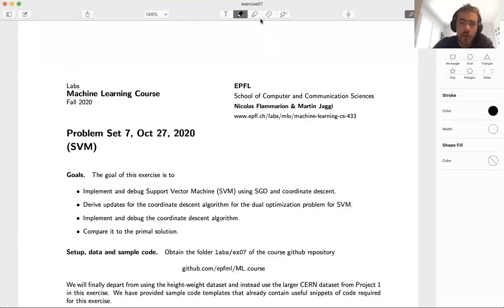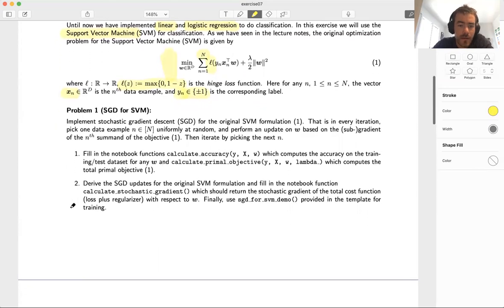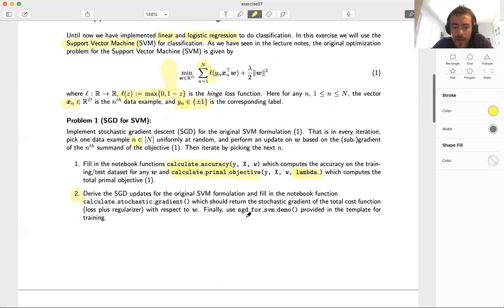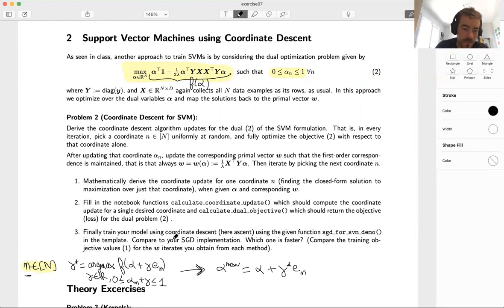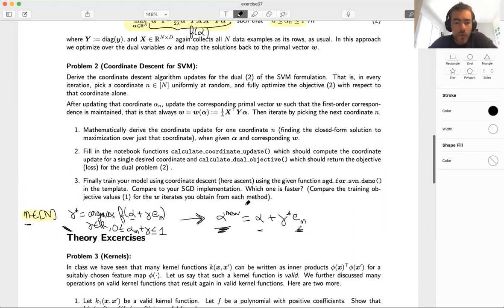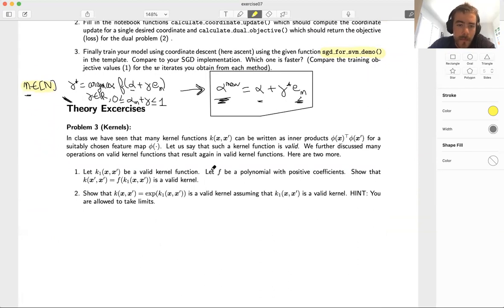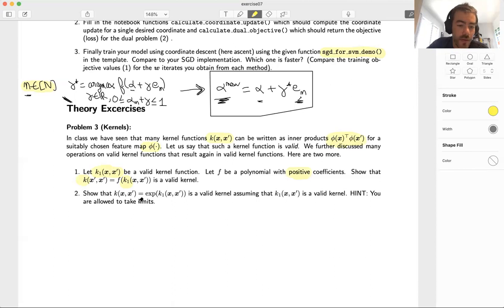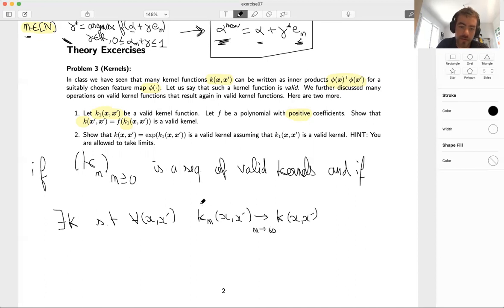Exercises 7 - getting started video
Exercise Sheet 7 of the machine learning course CS-433,
by Scott